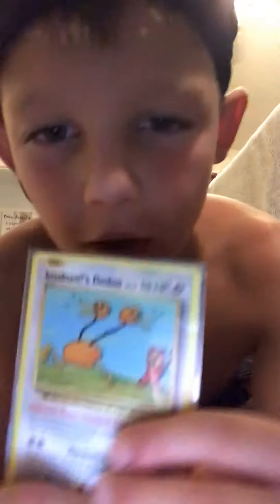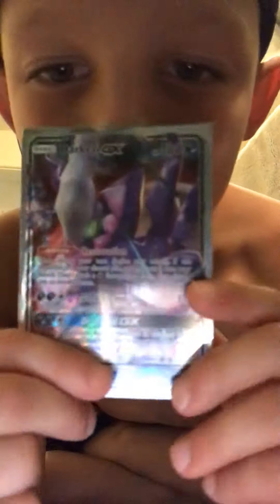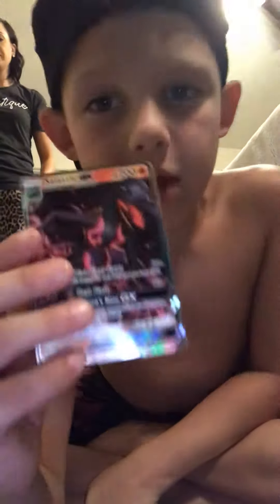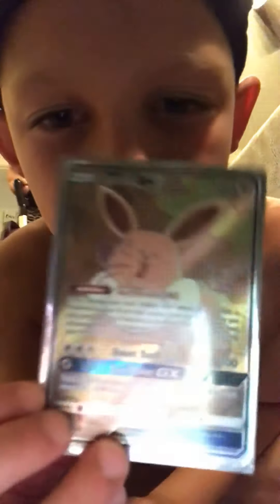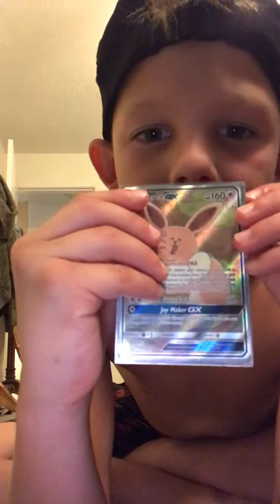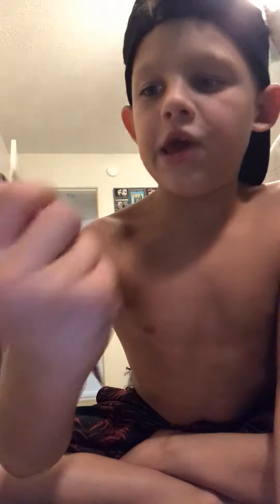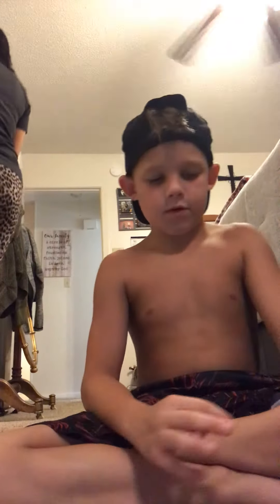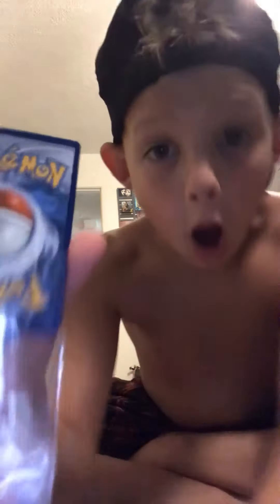pokemon collection in binder *very rare cards*